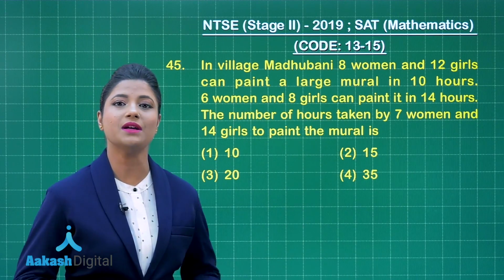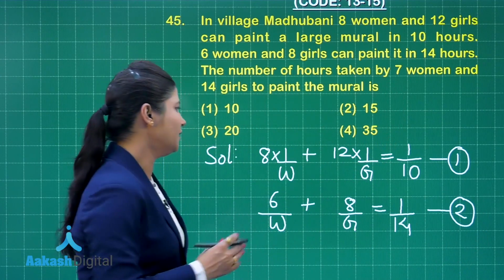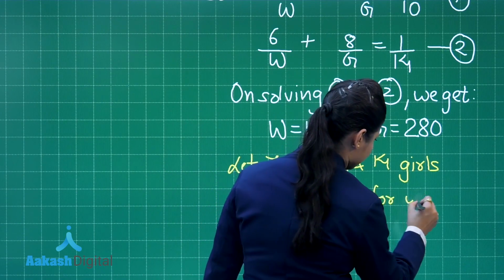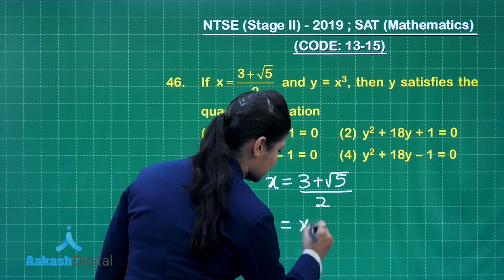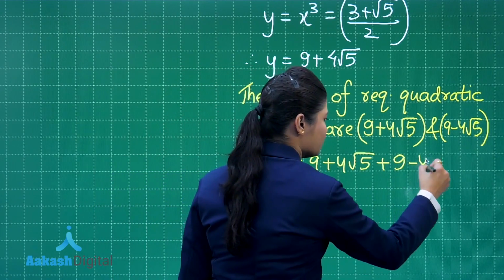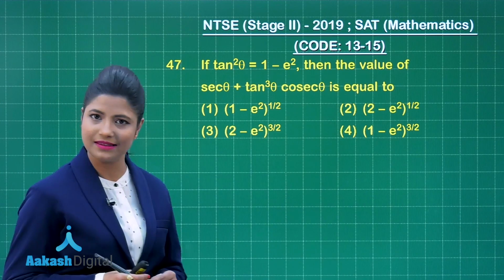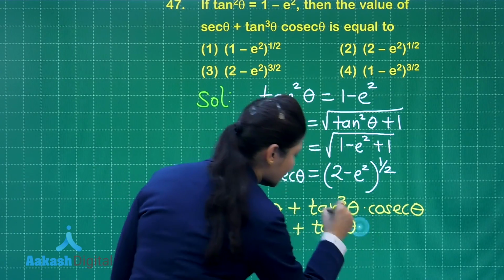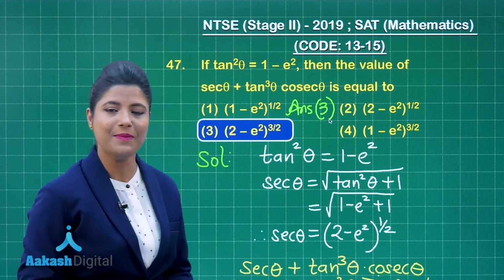NTSE Stage II 2019 Answers & Solutions for SAT Maths Q 45 to 47 | Aakash Institute